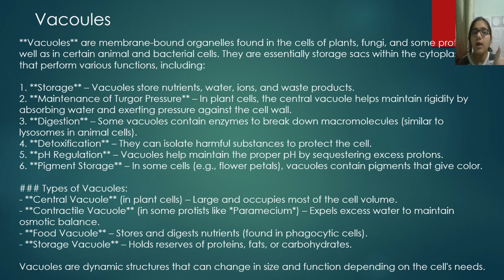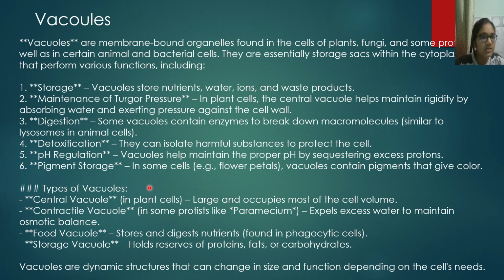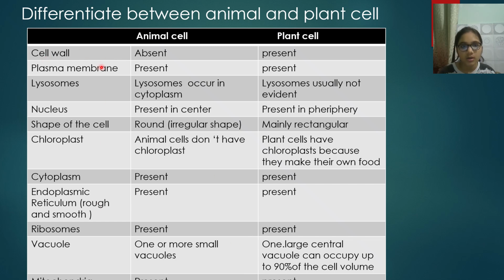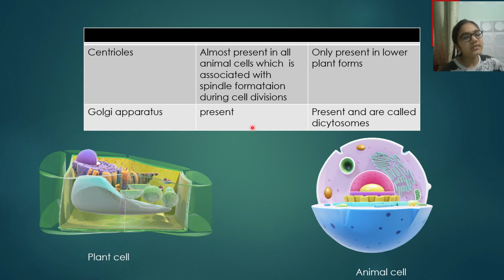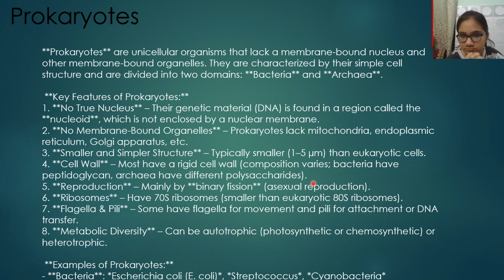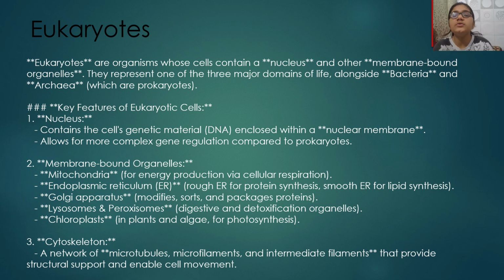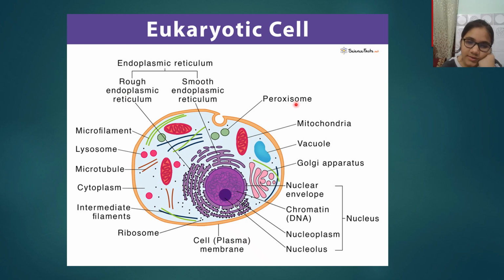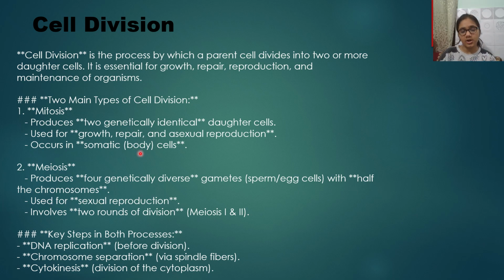CELL - Vacuoles , cell division